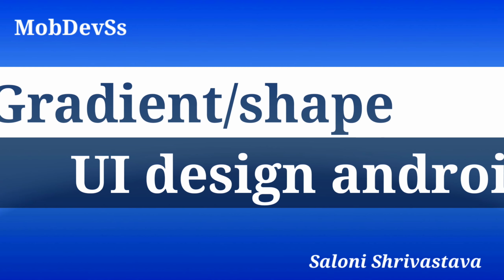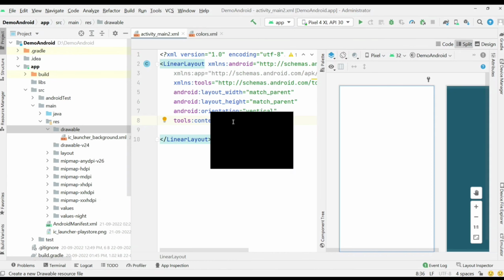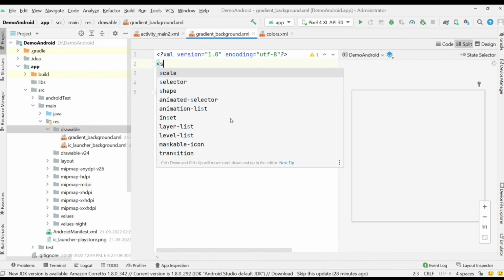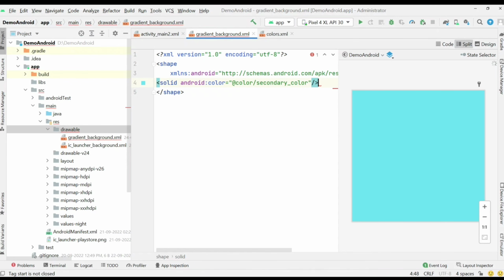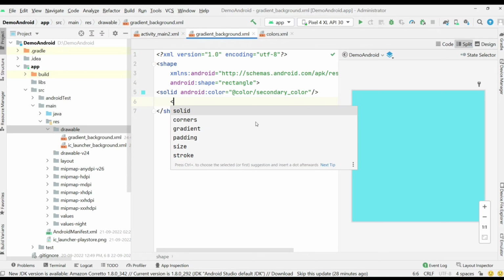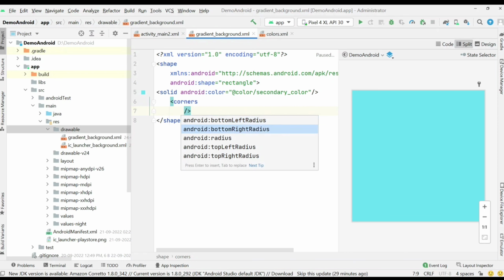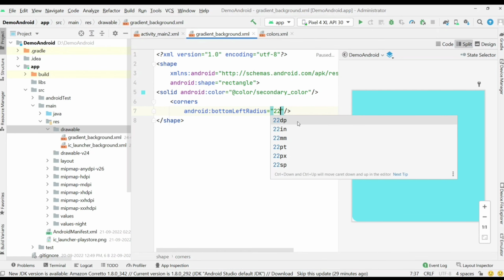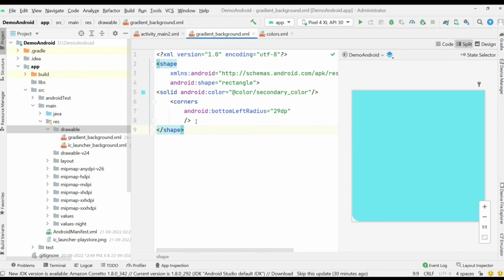Part1- Gradient background or designs in android in android studio.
how we can give beautiful shape colors or design using XML file folders in android using Android studio everything is here
follow me for more technical videos 😃
thanks for reaching out to me 😊